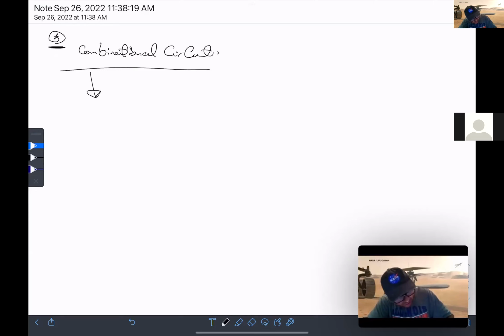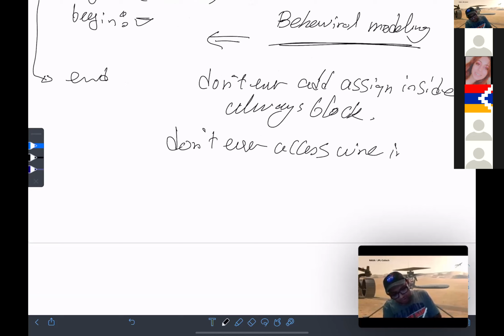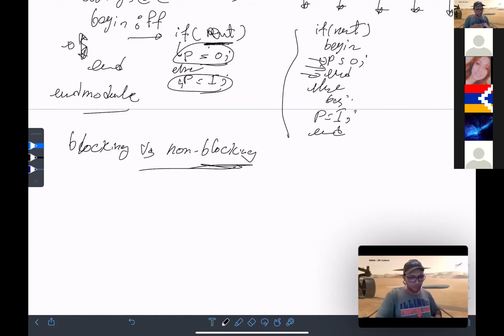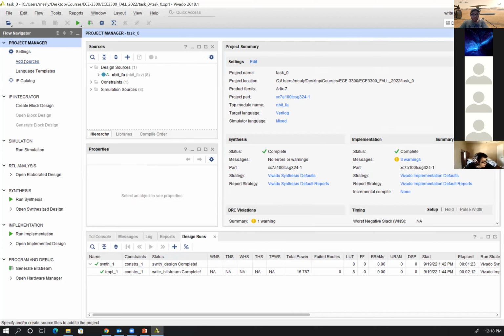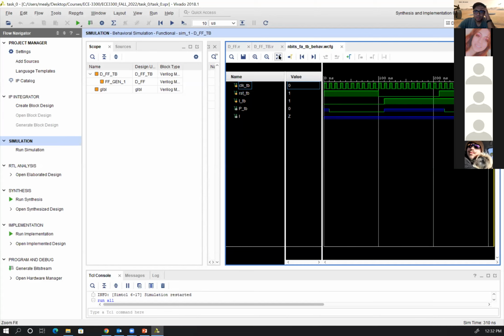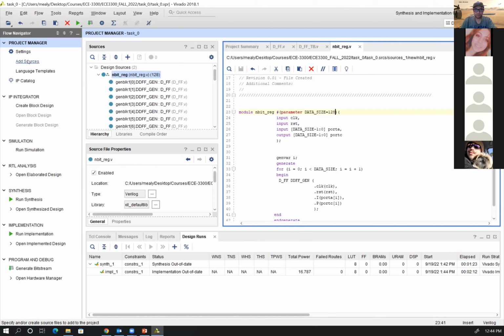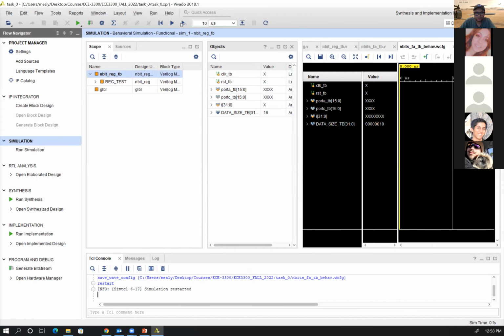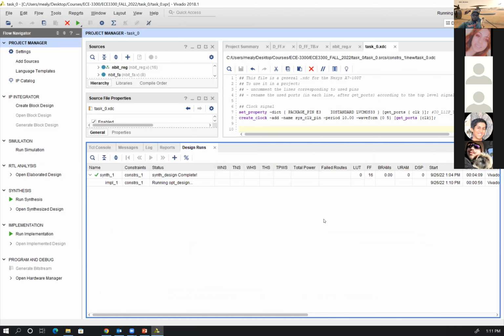always block (block + non-blocking)